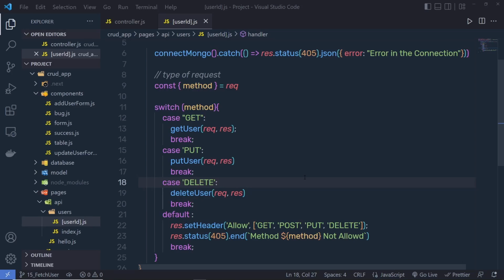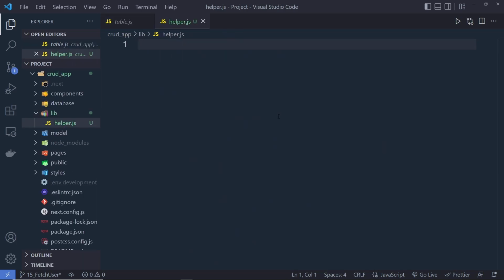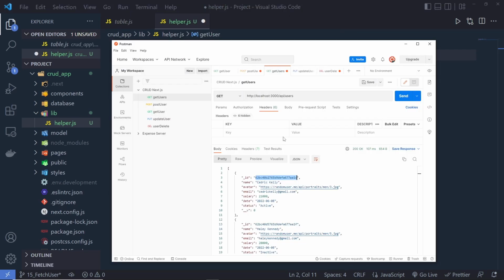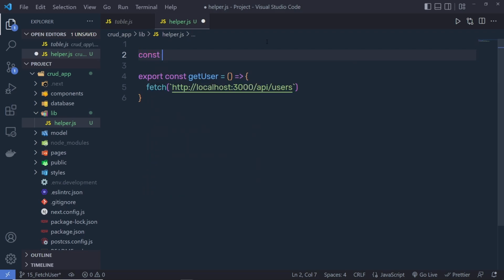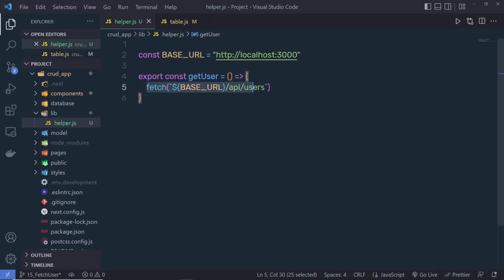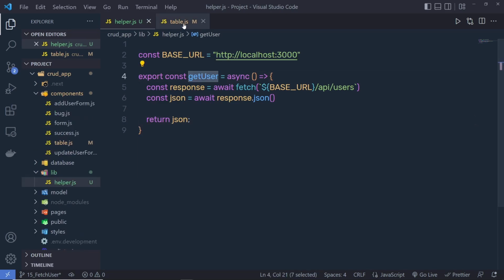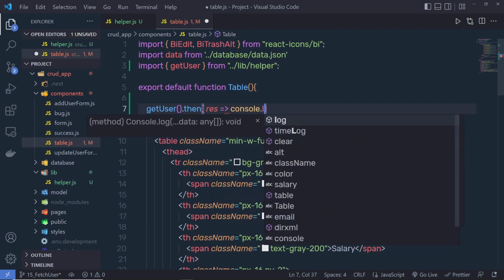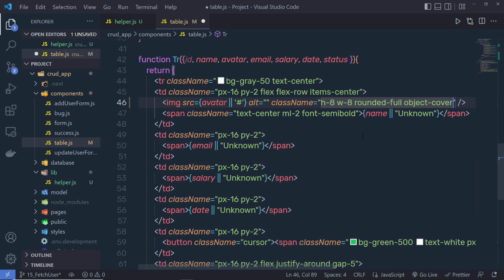CRUD Application with Redux & React Query - Next.js For Beginners [#16] - Consume Backend API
we are going to talk about the CRUD Operations next with the MongoDB database. We will connect MongoDB with next.js.

⏱️ Timestamps ⏱️
00:00 - Intro